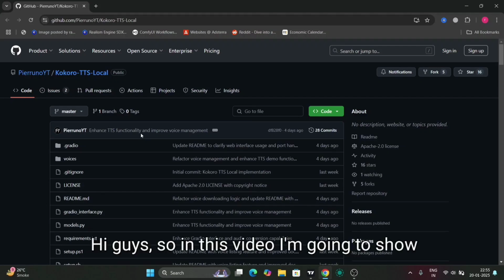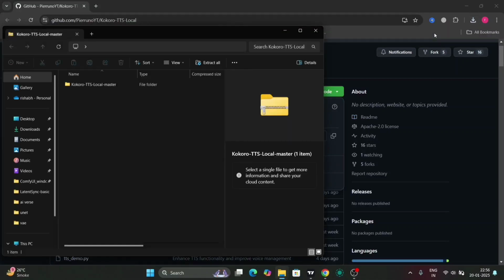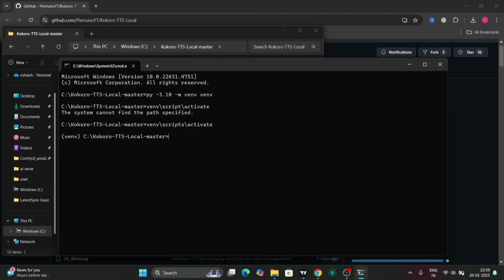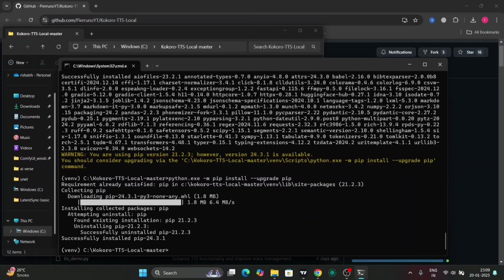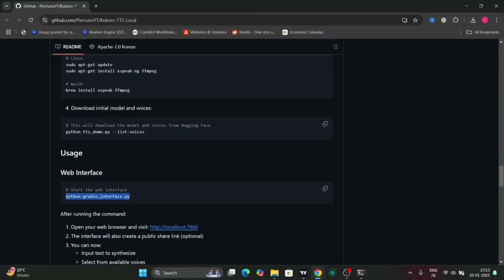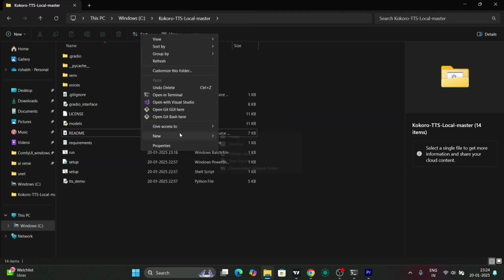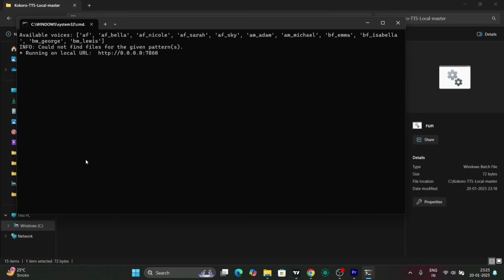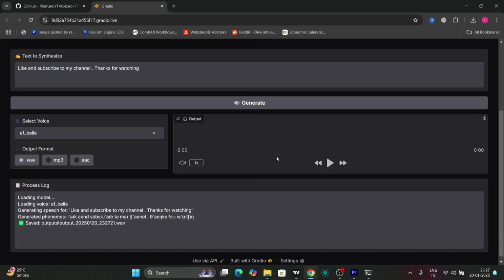How to Install Kokoro TTS Without a GPU: Better Than Eleven Labs?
Looking for a powerful text-to-speech (TTS) solution that doesn’t require a high-end GPU? In this step-by-step tutorial, I’ll show you how to install Kokoro TTS on your PC, even if you’re using low-end hardware. Kokoro TTS delivers stunningly realistic AI voices, making it a strong contender against Eleven Labs.

What You’ll Learn in This Video:

How to install Kokoro TTS without a GPU.

Why Kokoro TTS is an excellent alternative to Eleven Labs.

A complete walkthrough of the setup process.

Kokoro TTS is perfect for content creators, developers, and AI enthusiasts who want to generate high-quality voiceovers without breaking the bank.